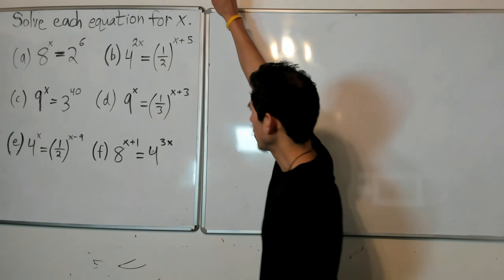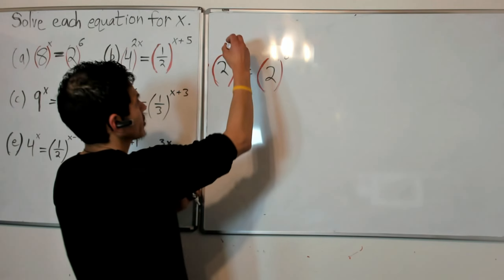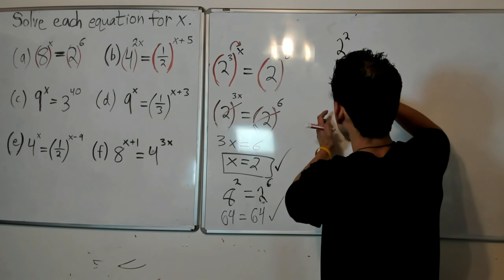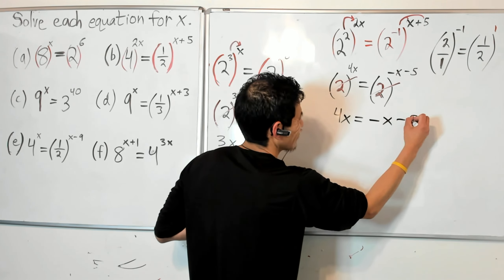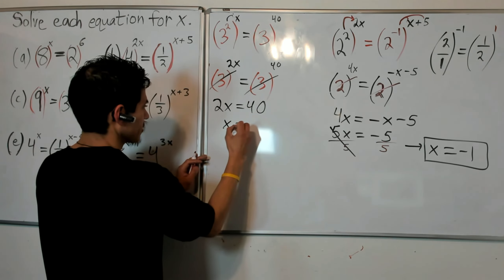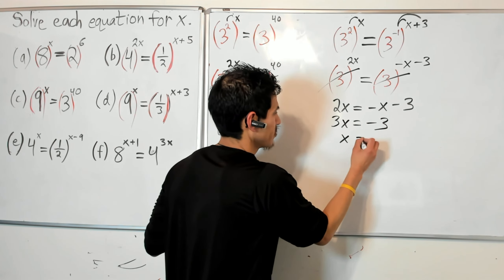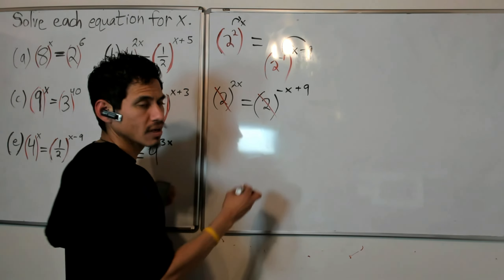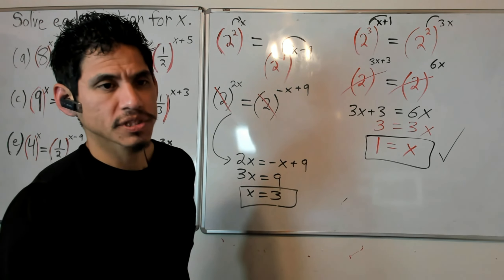How to Solve Exponential Equations with Different Bases | Problems 300a-f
In this video I go over 6 Different Example Problems and Explain to you How to Solve Exponential Equations that have Different Bases.

Math 1 Plus Semester 2 Practice Final: Problems 300a-f